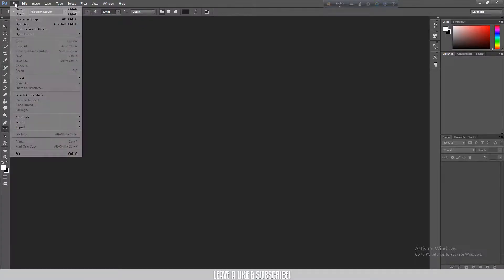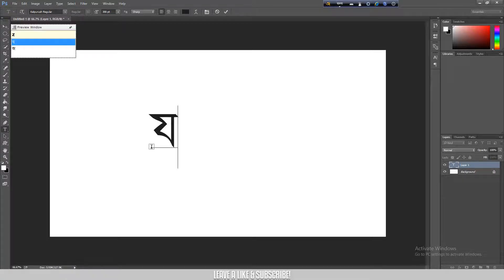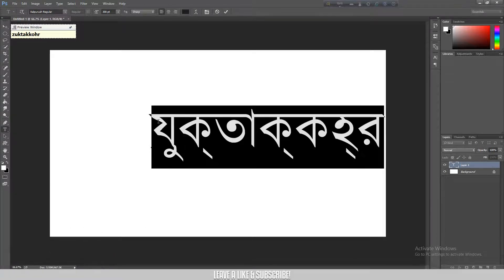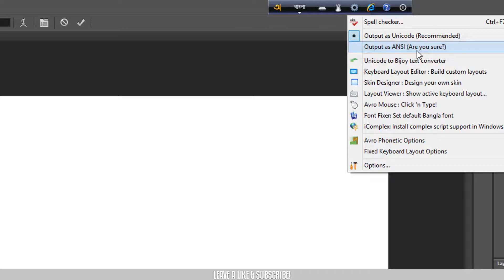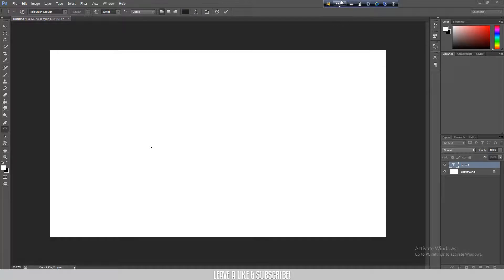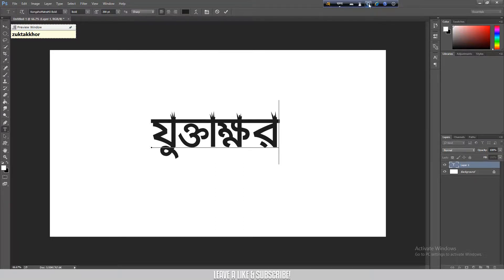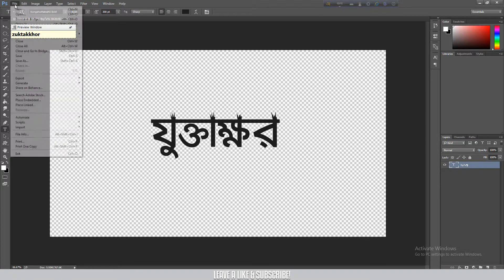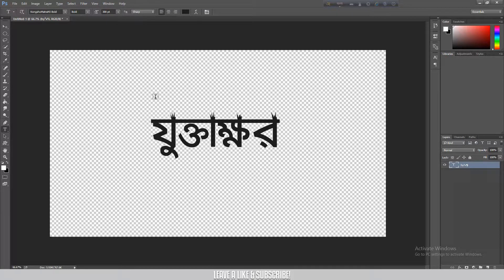How to write BANGLA in ANY FONT using AVRO! | অভ্র দিয়ে বাংলা লিখুন যেকোনো ফন্টে!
Learn How to write Bangla in any font you like using Avro! Many people do not know "How to write Bangla in Photoshop" or "How to write Bangla in Illustrator"! This video will help you to learn "Writing Bangla In any font!"

Cheers!